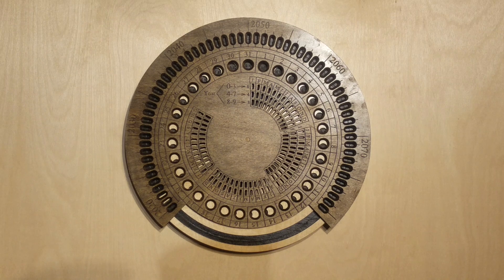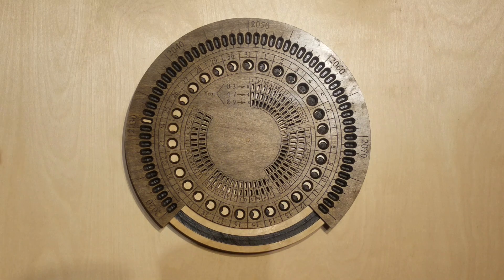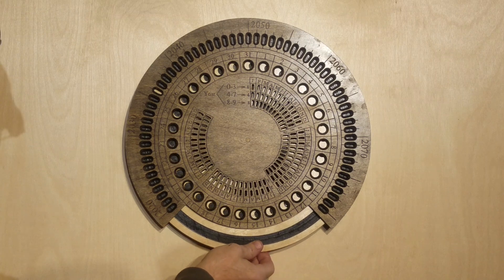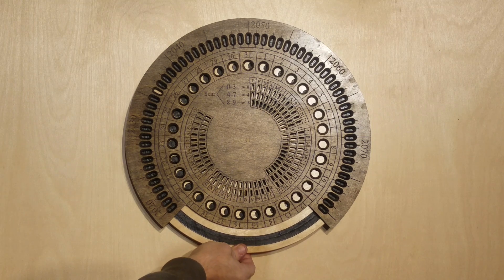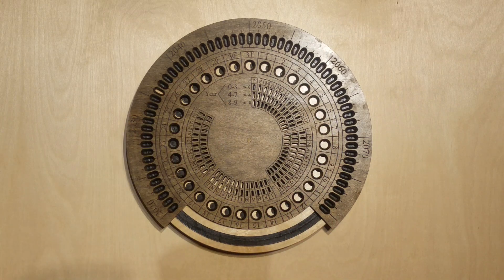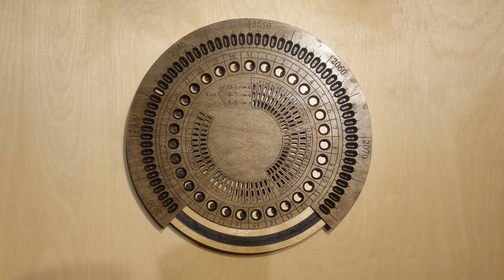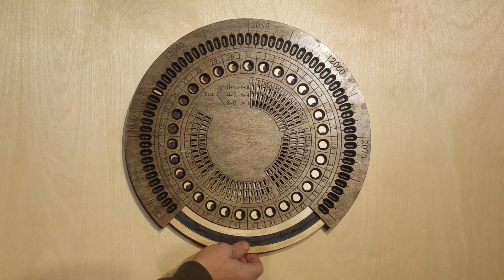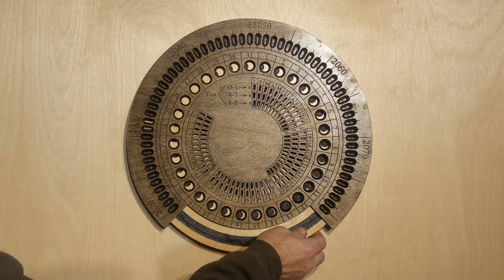"The Moon Wheel" lunar phase calculator by Jay White Creations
This is my new kinetic sculpture "The Moon Wheel" that calculates the phase of the moon for every day of any month up to 60 years. This is my first working prototype but I will have this and more like it available at jaywhitecreations.com and Etsy and Amazon under Jay White Creations and as always feel free to get in touch.